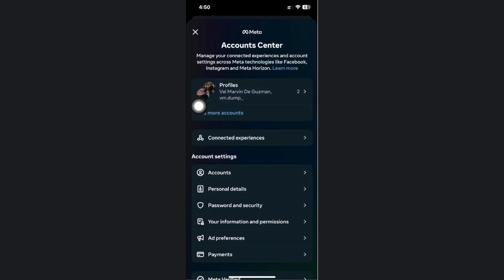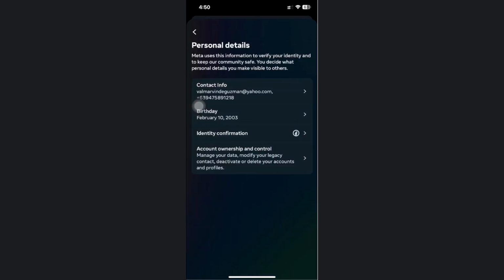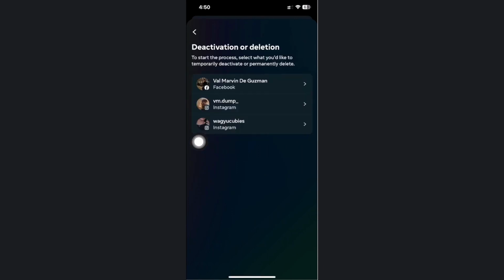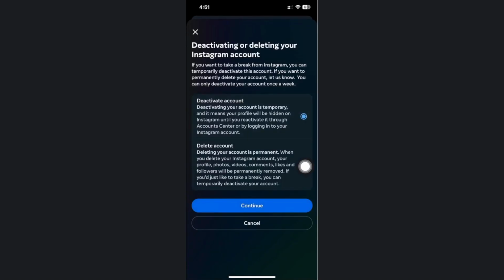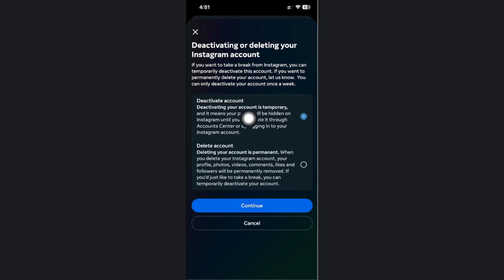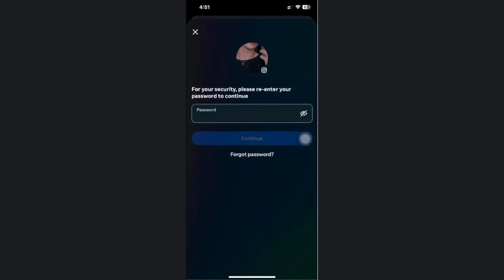How to disable Instagram account 2023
In this quick tutorial on "How to Disable Instagram Account," we'll guide you through the steps to temporarily deactivate your Instagram profile. Discover the simple process to temporarily disable your Instagram account as we break it down step by step. Whether you're looking for a break or need to take some time away, follow along with our instructions to learn how to disable Instagram account with ease. Don't miss out on this comprehensive guide on deactivating your Instagram profile!